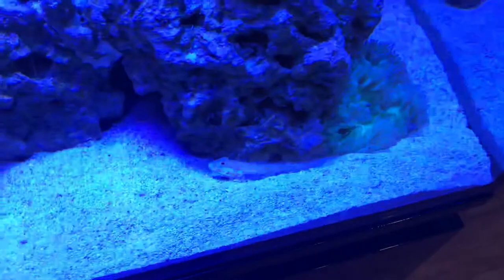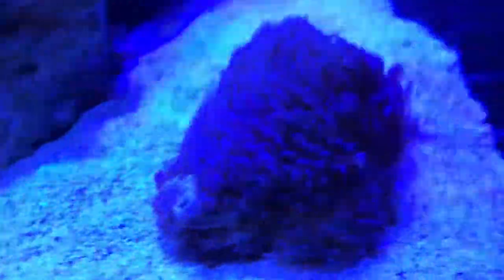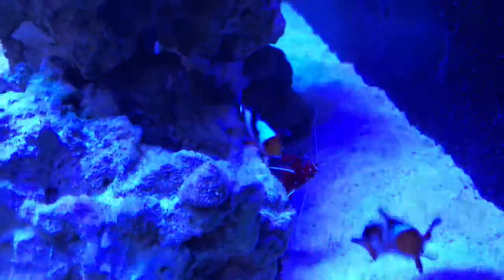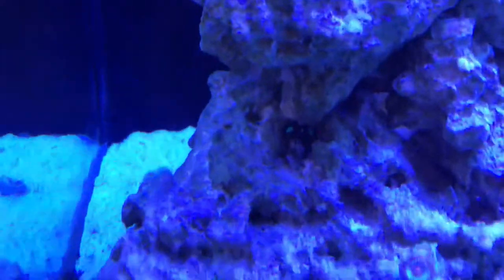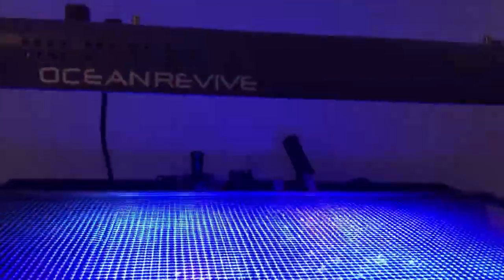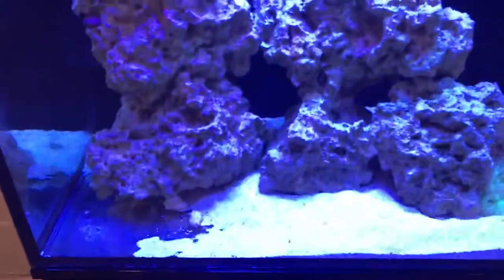Brown poop algae?!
lil update for my friends and enemies